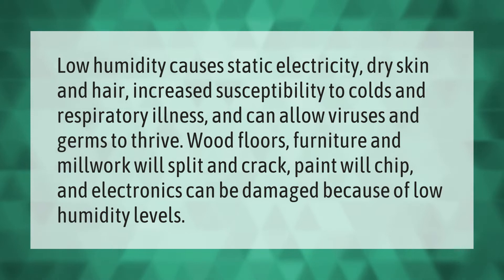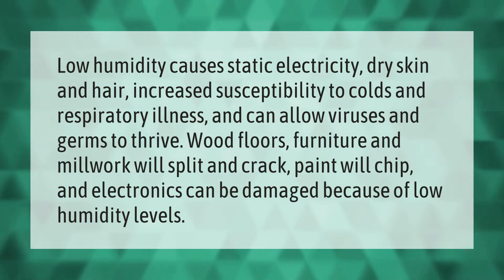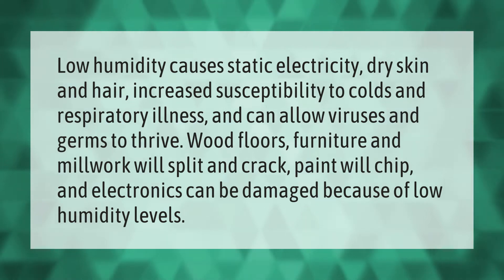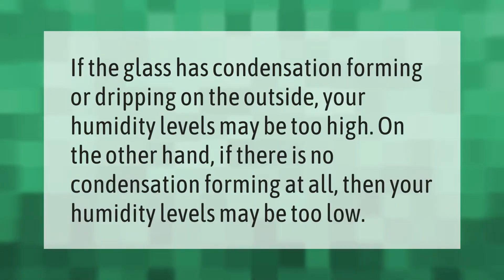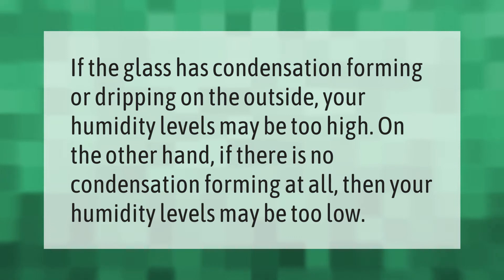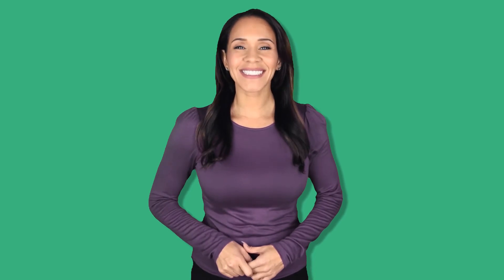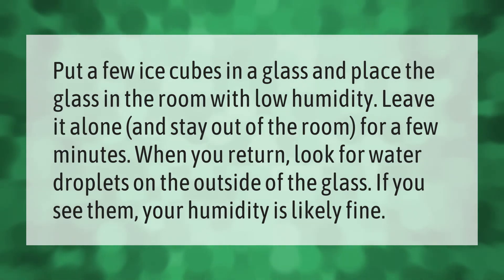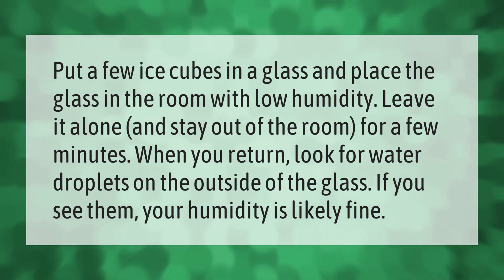What happens if indoor humidity is too low?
00:00 - What happens if indoor humidity is too low?
00:40 - How do I know if my humidity is low?
01:05 - How do you know if humidity is low?

Laura S. Harris (2021, July 6.) What happens if indoor humidity is too low?
    AskAbout.video/articles/What-happens-if-indoor-humidity-is-too-low-257036